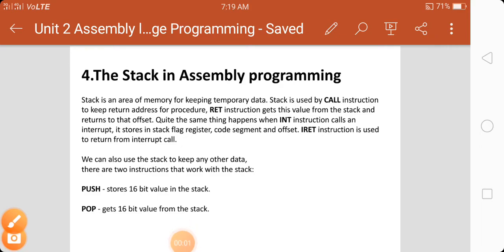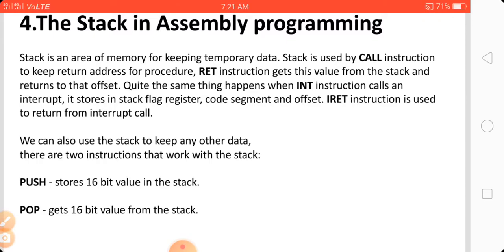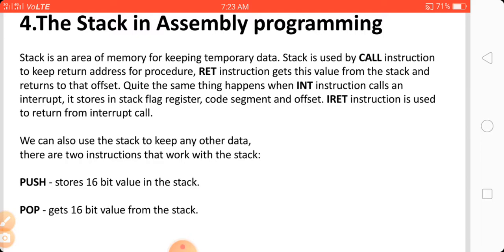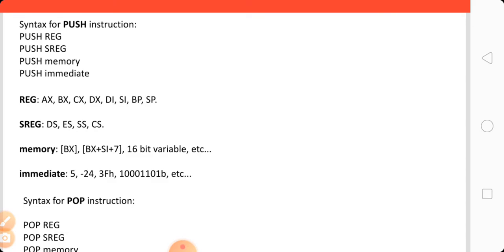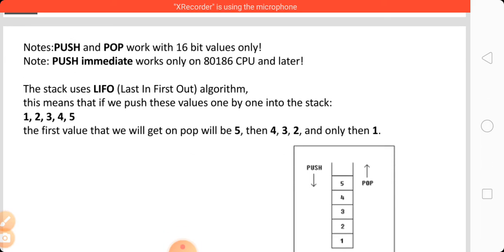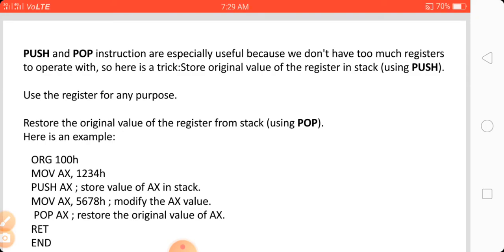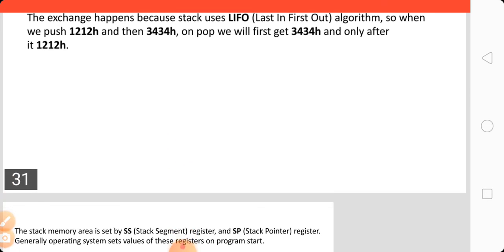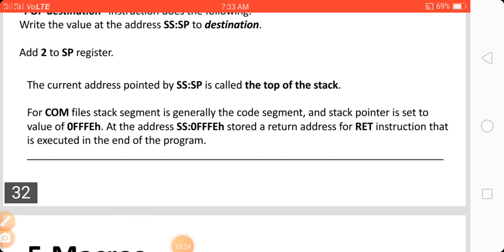Stacks in assembly